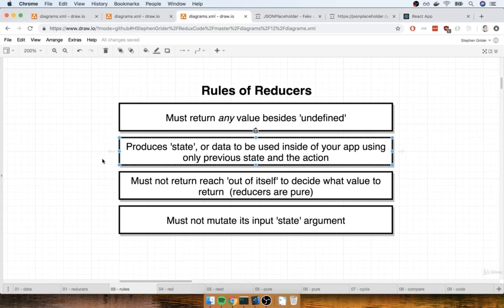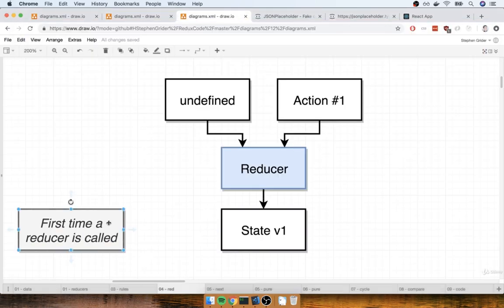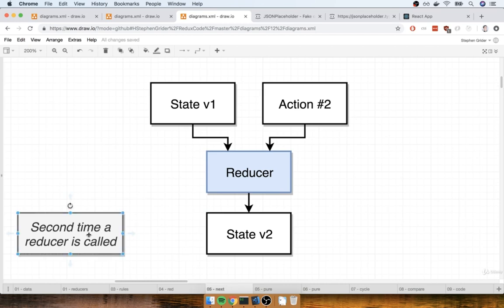15.3 Argument Values